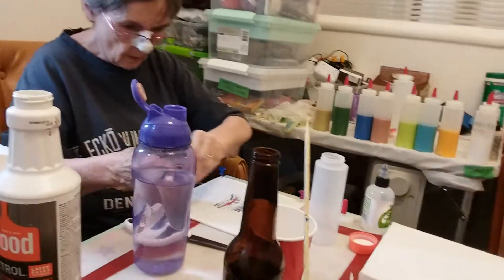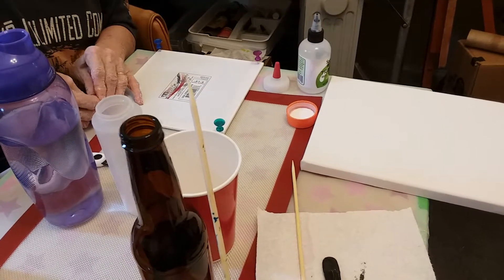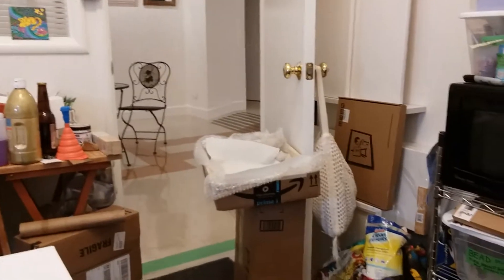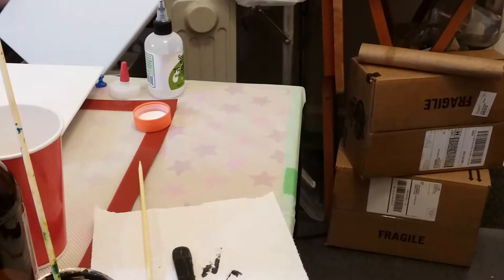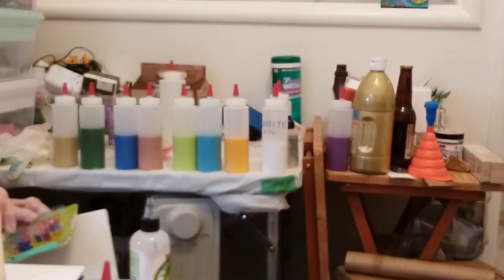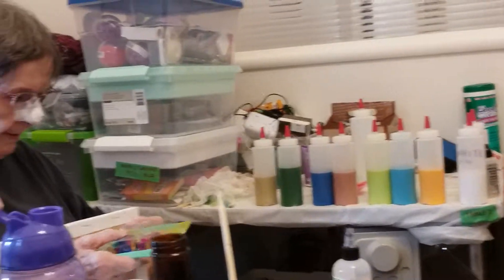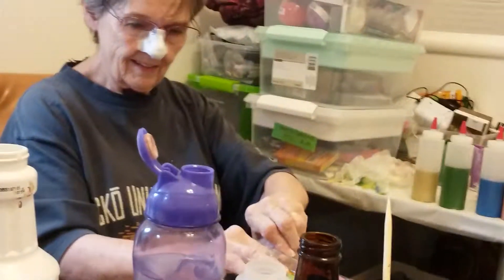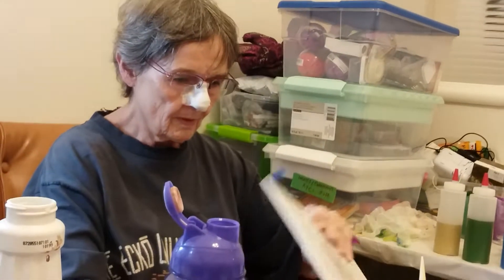VID 0012b OUR FIRST ACRYLIC POUR PART 2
Kerinbot and her Mom, Janet, on our first acrylic pour, now decently filmed horizontal. We continue mixing paint!